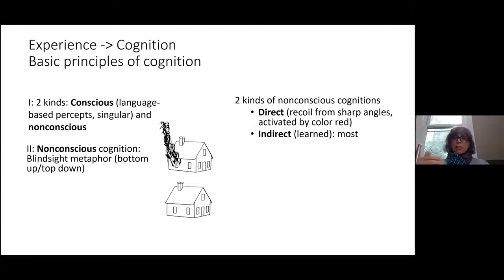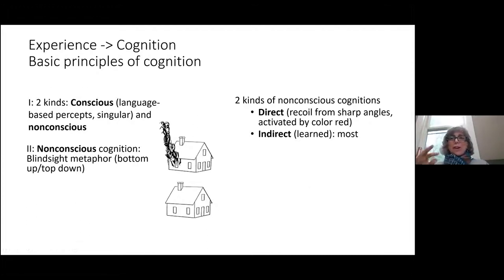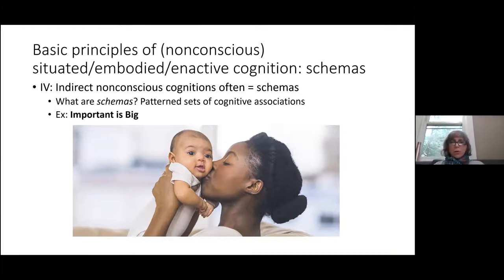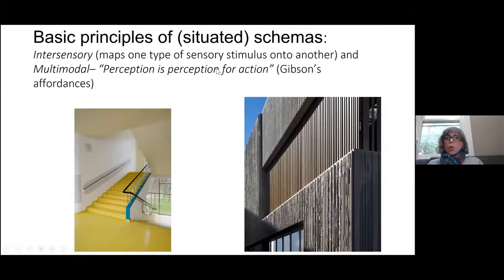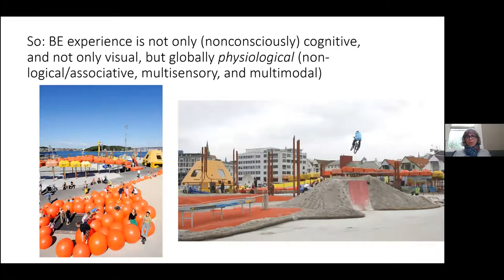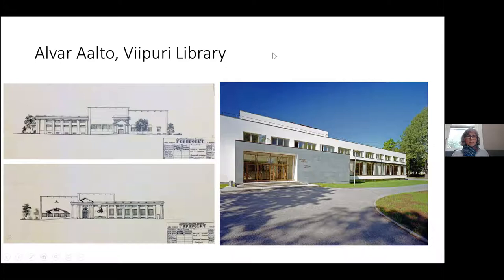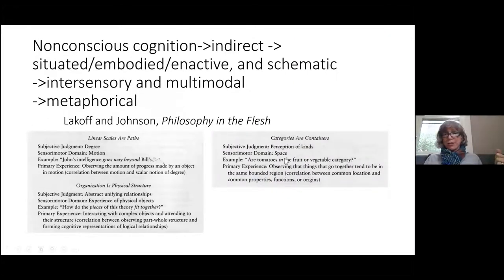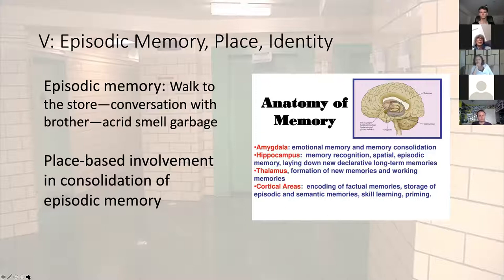Conversation with Sarah Williams Goldhagen (Author, Critic and Consultant, USA)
Conversation with Maria da Piedade Ferreira, Sarah Williams Goldhagen and students of Interior Design, Architecture and Urban Planning. We discussed how the environment shapes us, in particular the role of body schemas as embodied metaphors in our interaction with the built environment. The conversation is the 13th of a cycle, as joint initiative from this channel, the Hochschule für Technik Stuttgart - HFT and ACE - Center for Education of the Academy for Neuroscience for Architecture.